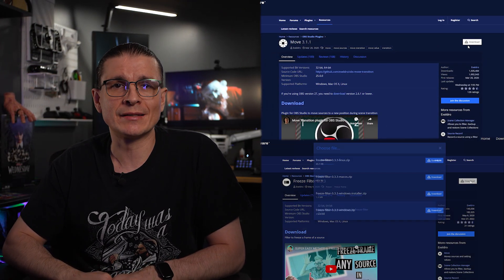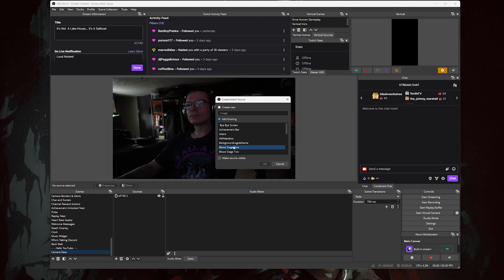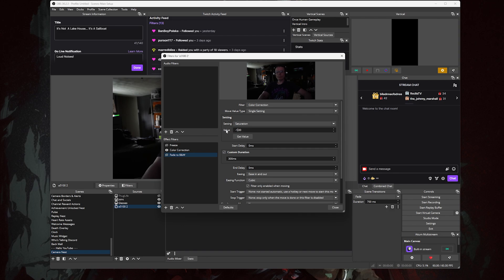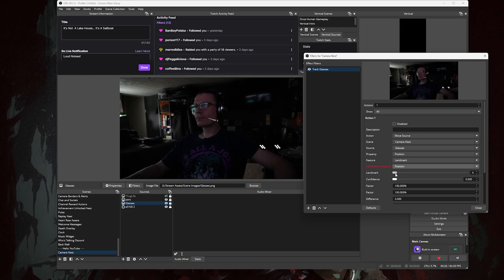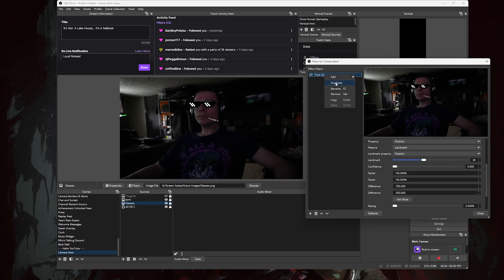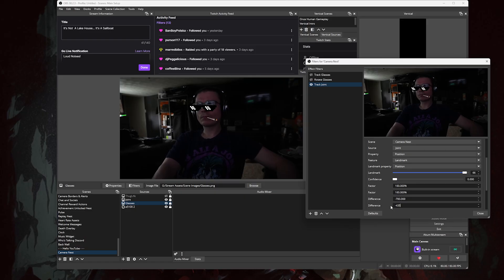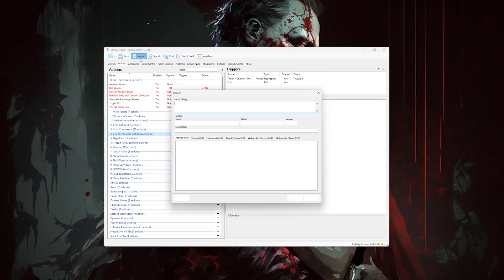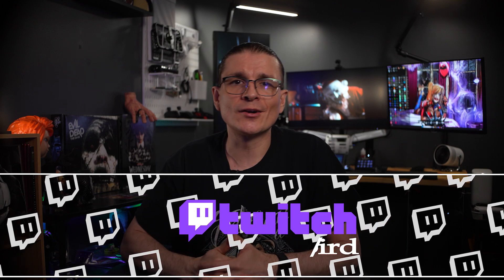The Perfect Thug Life Tutorial for Streamers Using OBS & Streamer.Bot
If you want an animated Thug Life scene for your stream, this is the setup for you.

- - - IMPORT CODE - - -
U0JBRR+LCAAAAAAABADNWsty20YW3U/V/ANKi6zcqn4/smNoSdaULaVkJ1NTkyz6cVtCDQhoQNCx4/K/zwUfsihQ8YgmLXLBInAa3cA59wn2p7//rSiOJtD5ox+LT/0BHtZ+Anh49OZjcfLhtmm7oxdLxM+6m6btsTOAHMo23UHvoZ2WTd1j7Jge0zsgwTS25W23BO/P1VzN6lFcIvWsqlbYpKzLyWzy692cPdhjn+cjjpJfu2E/n2OKZ/69OFOsoDlcpn5hrYIUXhkirLdEiqiJ1zQRloLTyUaRKaxubn7Zf2cwm/PgjPKBeUcoz5xID5YEwSVxQTMTVUhK2LUrofahgn7Vrp3BGvIhVrMEp20zeVVOu6b9iIOyr6Zro1YCvLuZXRevywzFz01bvPbFqZ+UVenXFrtum9ltP5oeF6c47N0NDofmtlp/Gl/94T9OkfBNC7a+Ts3kTooBHps6ztoW6m4T2rXl9TVKdZ//BxosTMS3ZU9MP/DT5xcP0IVKIWiLlCK5kgkig5MkALLunNLWBXBRyaOHl3Yfb3u+DOUPkUeV+KLGdGU6v99HP385+H2NxqGpbXrUBO/LCOtWfQfmpkow96Lxj7/9NniajMY/vfkJctPCuKm7sp6V9fUG4hekNtVsbi3odQ+xFlC1afkeHrt42szqdLG0tsGNzKZwWlbQ46PpctQmGhfKZaVBBauJtc4RmWIiwUAiwsgkaXJeQxgs8QeU1ze9UdHh3a9UfXj+zuAHs/212mWd4ANiYk3nF39tsdUiBChKB6tN/IdfV/gQXbjUY8QvKDMOXKJGkGwEGjuTnKDxU6IkBy0SE8bYbShjdOgJ38qa3II1Q/dCm6BKagwFBGhifTwGEjIIklKOjKsoDM+HQht7Am/TCDVcPIz9g4XRadt4N+6s8tMphtTBqM53/YDBw2Isr2Eexc7nbNLlh2z4Wn0Gsy+EcBbAqpRJMjEQKbPBlCoMyVGhWQdqBZhthBAD4FtlsHtW4R9NWXfPogEPnLsIGasRimGXWUZsFpFEyZwVgWZN/WFowNjBBF5lI+UmZ6JdRtKiYsSHSIlTgVuF4Rct91AiiNuz6c7Hjf1kQx1SddCuhp22AH9umOs7mLjQKWGccUSkpIikVhEXrSWJs8CwOEx4sJWJq11rpQ9EK5+g6Jripx/++SyCUeoxAQhFgDNKpLaYoJ0HIqQCnbIyTKnDEOwJIekZnYvtUSstg81MAnEiZCI5R+fqy/bsJGWJA8807larTS3R/6nW9/CvzcO+g9cYhYHM9W8kuMeyFrLHbgDlMDpIzPAi6bxVA7WHTP6EFmoP5dQ+3UEBMMoYJzwzTdA3KIoAER0jpRgsfqvhpc8jwr5r2q91FnuNShHjT5QJa1mHUUn1voCNHdFR5BwUZ1Kww5CB0+eOSfvUgVlQGbQilqneHaLHPGEjgehSwLikE3MHogPforsYvxpdnJ0U7y6Lf13+clWMR29OrkbF2/HJxUnxQ/EWz437H6fnr9+dXA1uLDbV4mX4Y2WQoy4k54nwDOtW4JJ4TKjE0iSSyTGzvFUswS7D7Zq+J1jxd2LP+EC9MQ47M42mxzAOWKsdMZgZpc2K+g1W+0zsqZ2zd/5mhOCCwydTJ1xK3qZInBOGSCSShEQD4QGc10kKTreqv/dBnTks6rJhRpuMzaVBwqRyWBi7TInAlCOlUgwoPxTq2O5D3jdxlwxnWURJGMN8LR2VmCyExN7P8GyyBrn1W5Xdc3dodkeTzAFLToupFe0uMLQ7FommWhjFsDlzh8Pd4SULCDZqwQxRvO9iGWiCyZcR7a0wWMNQww7Hbb89W+zUa6mWWQRPVEz9/3Yak0XAr8RENhatkrut2s69UPeEl6FfsbzxTsjTJgTDIBCmsDSWWmK7qIUiKgSskLGHtLDtP3g7J49v8/599PJlMfrl5fllcXp1+aYYFaeXr1+eXBWXp0s2X11evj2/OCueTJ3PHlsLjqx5k7C1kIFYF7E6tlxaFcB4cTjUrTH35WDD1oCzfqnFfoL7ILJR+dsppHv4Cl5OuBq/2Hjyld0sT96TEqom/mexj+DhppTVdpPxz1fTo8duKjaTia/T2pOhHGGK00L3Ftr3yx0gQ3BclVB362BXTlbj+zPLfT1fNhGxhbxHMN+ABKnfMTPvqY758XIDyHCX0AIlATp/rPFJPv8P7BQw4t8kAAA=